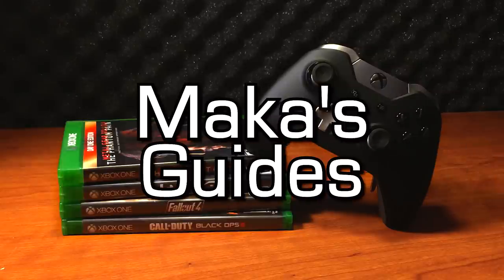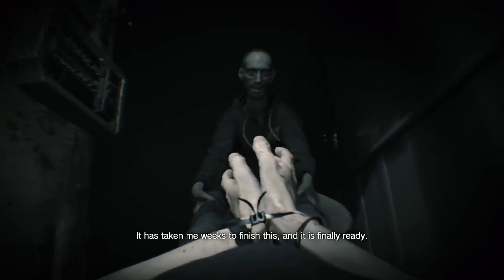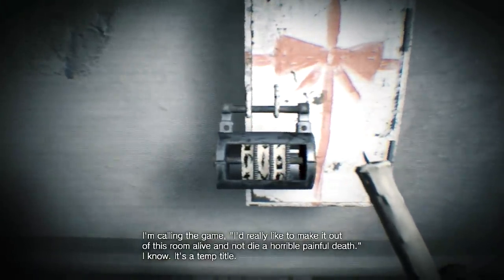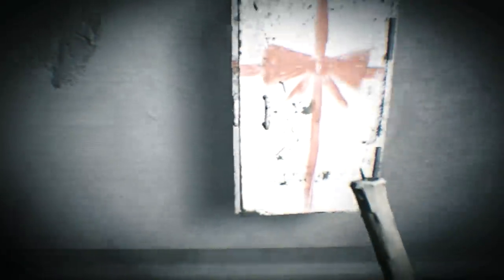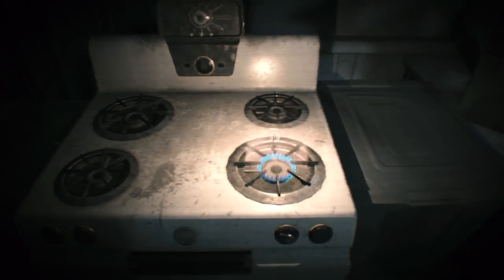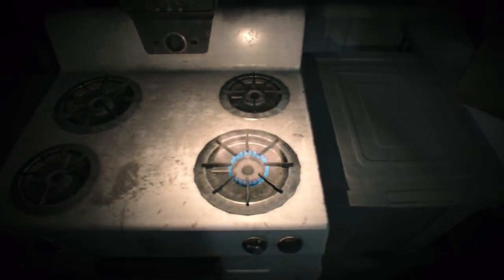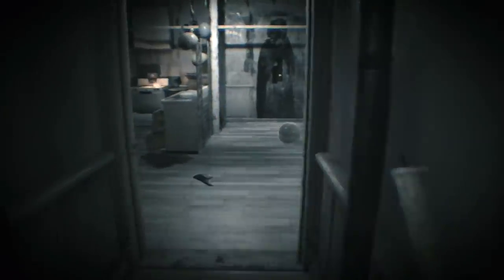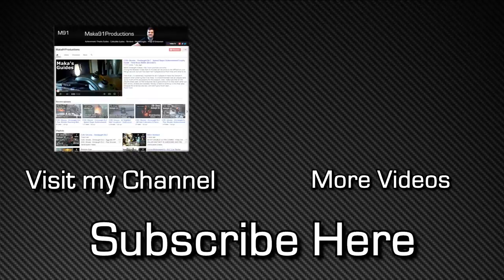Resident Evil 7 - Out Before Dessert Achievement/Trophy Guide - Complete "Happy Birthday" in 5 Mins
Resident Evil 7 - Out Before Dessert Achievement/Trophy Guide - Complete the "Happy Birthday" videotape within 5 minutes

This achievement opportunity is available after obtaining the Snake Key. In order to obtain the VHS, visit the Kid's Room in the Main House 2F and activate the switch in the lamp shade. Then, climb the ladder and discover it in the cabinet. Now take the VHS to a VHS Player to start it. A VHS Player can be found in the room next to the Kid's Room.

Once the VHS starts, you have 5 minutes to complete the steps and put the candle on the cake. The steps go as follows:
1 - Take the candle, enter the cake room and wait for the dialogue to end.
2 - Enter the combination into the small lock box. The combination will always be Chainsaw Man, Tombstone, Fetus. Pick up the straw doll inside.
3 - Pick up the Winding Key from the barrel.
4 - Go to the stove, light it, and light the candle. Use the candle to open the door held shut by a rope.
5 - Find the yellow balloon in the balloon room. Take the balloon and attach it to the leaky gas pipe. It will explode and give you a Quill Pen.
6 - Go to the stove and light the straw doll to reveal a Dummy Finger.
7 - Attach the 3 items to the dolls in order: Dummy Finger, Quill Pen and Winding Key. Receive the password LOSER.
8 - Go the the balloon room and open the door using the password. Grab the Valve Handle.
9 - Go to the cake room and attach the valve handle to the pipe to stop the water.
10 - Light your candle using the stove and place the candle on the cake to finish the timer and the VHS.

Additional Credits: Carlseh, MclovinLegend, CultGamerAlliance, Camran Riaz, Coolerhash, NoblestSteed & PressStartOnce.com - The Video Game Title Screen Project.